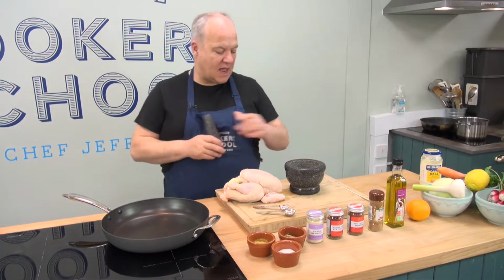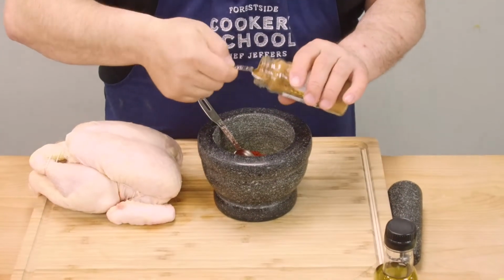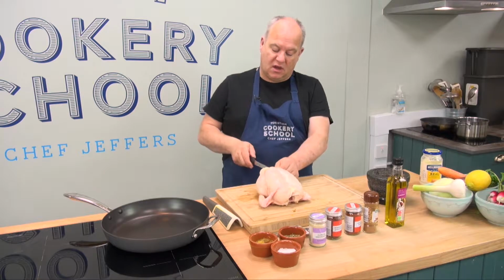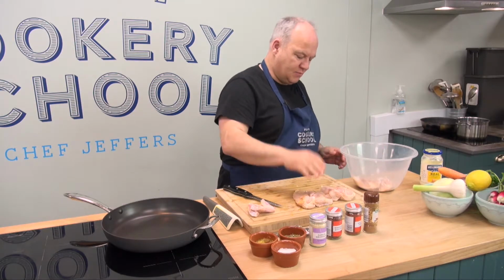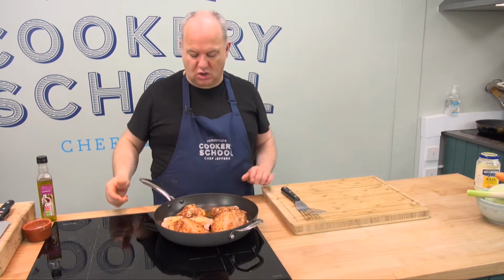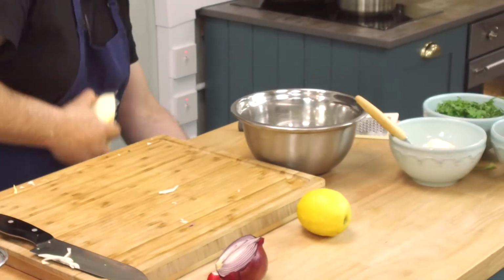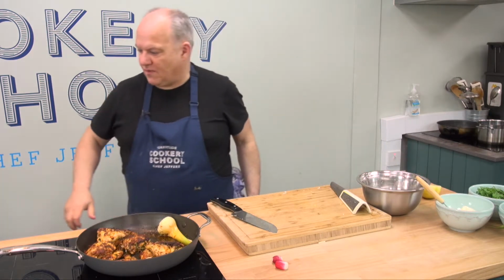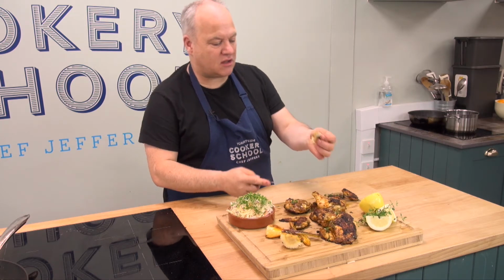Advice That's Nice - Perfect Peri-Peri Chicken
Peri-Peri chicken may be synonymous with a famous chicken restaurant, but Chef Jeffers demonstrates how to make a much more authentic and succulent chicken dish accompanied by a delicious homemade slaw! Throw in extra chili for a bit of heat or  add more lemon to cool down the spice, Chef Jeffers provides you with the tips to make it the perfect dish for you!

Recipe for 4 people:
- A whole chicken
-Sea salt - 1 tsp
-Garlic granules - 1 tsp
-Whole chili's/Birds-eye chili's - 1 or 2 tsp (depending on how hot you prefer)
-Hot chili powder - 1 tsp
-Cinnamon powder - 1/2 tsp
-Garlic Oil - good drizzle
-1 chicken stock cube
-1 orange
-1 large garlic bulb
-Olive oil to heat the pan

Slaw:
-1 carrot
- 5 radishes
- 1/2 red onion
-1/2 white cabbage
-1 lemon

Bon appetit!